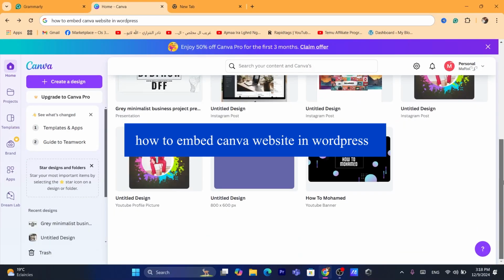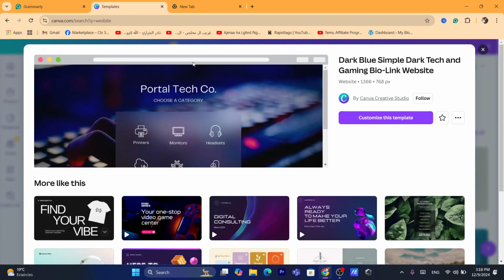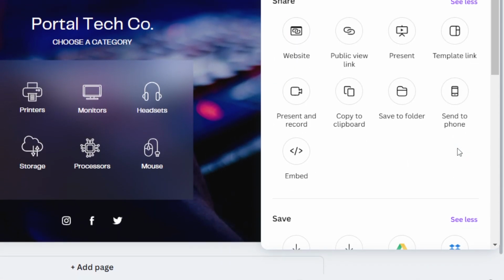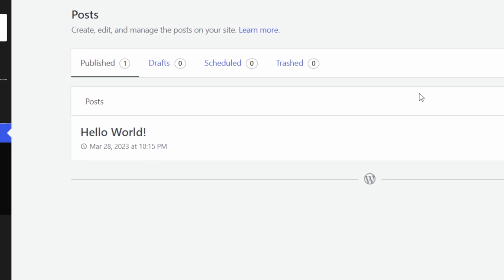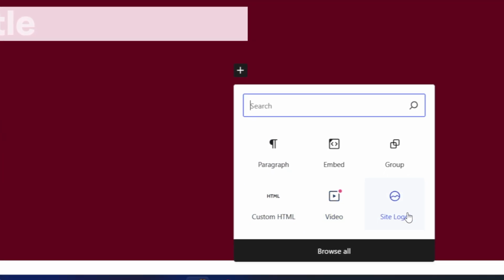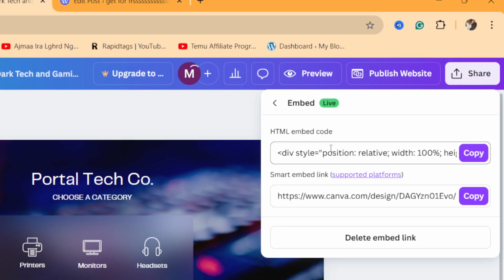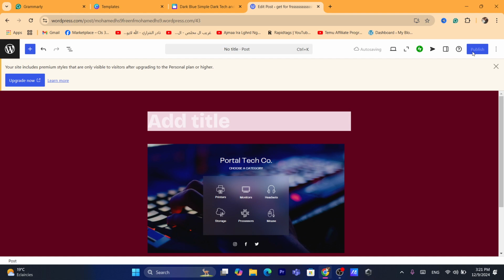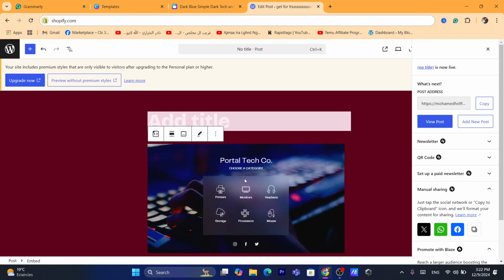How to Embed Canva Website in WordPress 2026 (New Method)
How to Embed Canva Website in WordPress 2024: In this tutorial, learn how to embed your Canva website into your WordPress site seamlessly. This step-by-step guide will show you how to integrate Canva designs with WordPress, embed Canva links, and ensure your site maintains a professional look.

Related topics covered:

How to add Canva website to WordPress
Embed Canva link in WordPress
Use Canva designs in WordPress
Canva to WordPress integration
By following this guide, you can quickly display your Canva creations directly on your WordPress website. Perfect for designers, business owners, or anyone looking to enhance their site with Canva visuals.